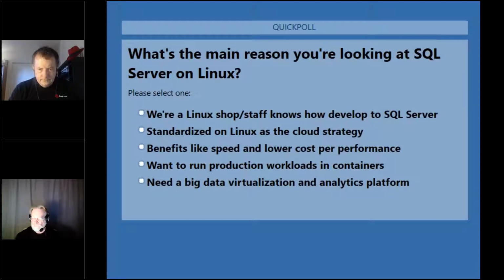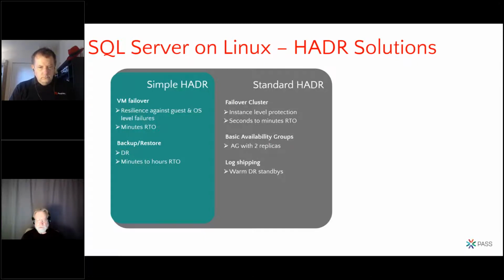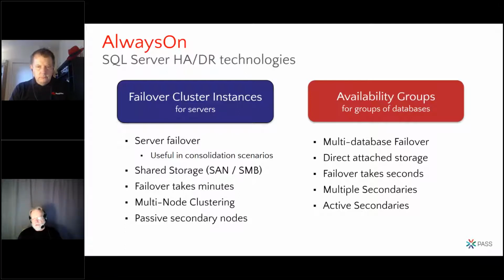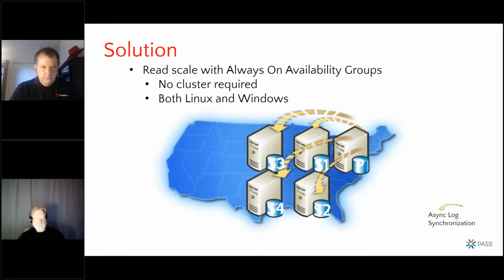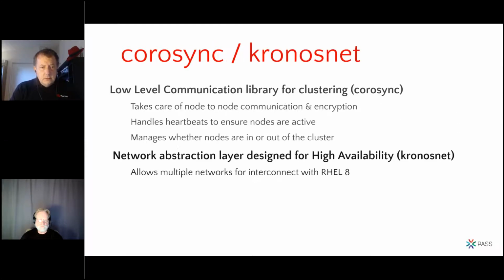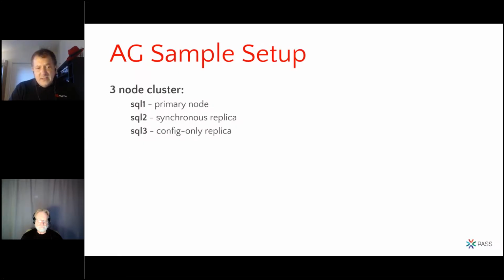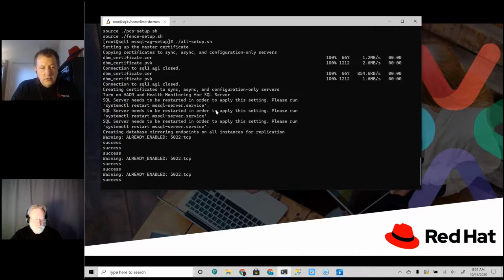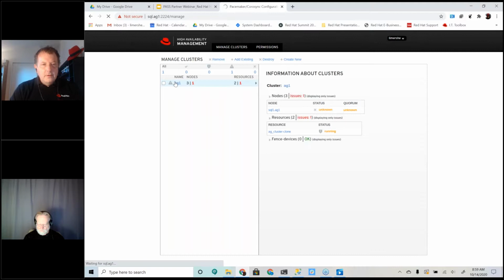RHEL High Availability Add-on | Louis Imershein & Kevin Farlee| PASS Partner Webinar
PASS Partner Webinar | This session will show you how to deploy and manage SQL Server Availability Groups with the Pacemaker-based Red Hat Enterprise Linux High Availability Add-on. In addition to showing you the basics, we will demonstrate several changes that we have introduced for SQL Server.  The demo will provide a vehicle to experience these changes.